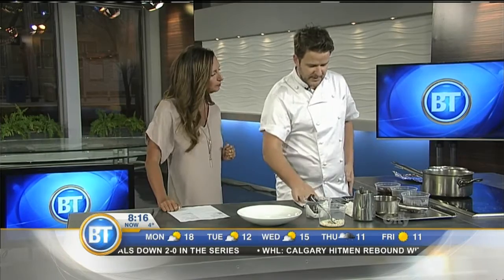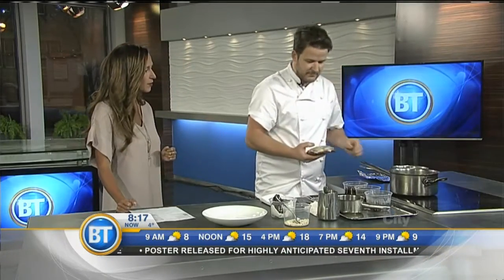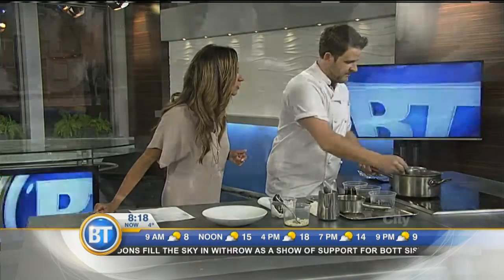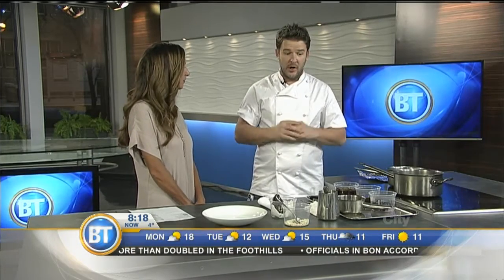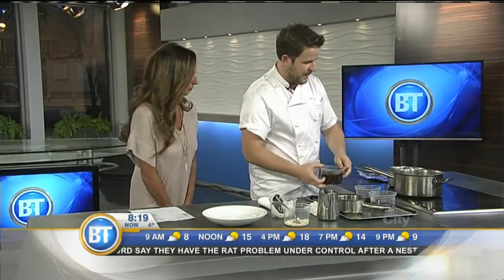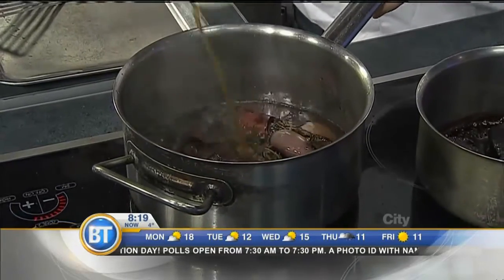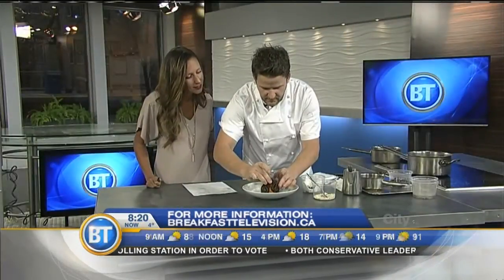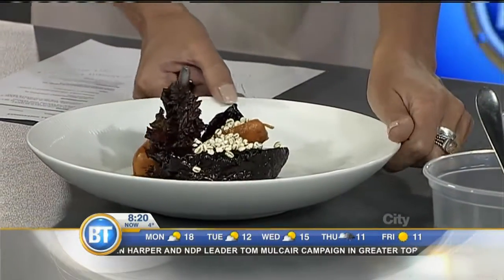Calgary's new restaurant, Whitehall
Chef Neil McCue from Calgary's newest restaurant, Whitehall, stopped by to cook up a dish from the restaurants menu.